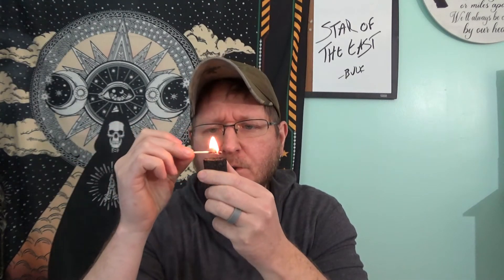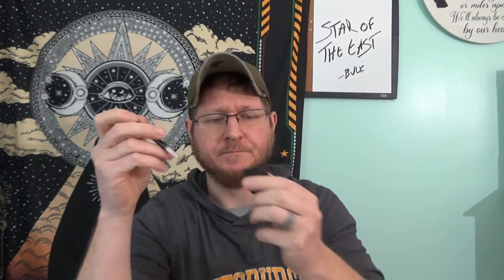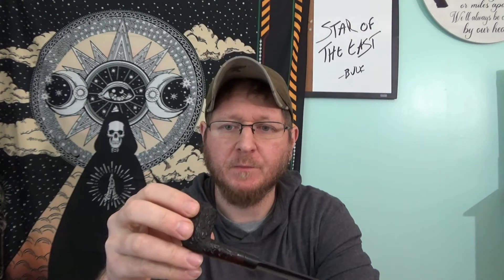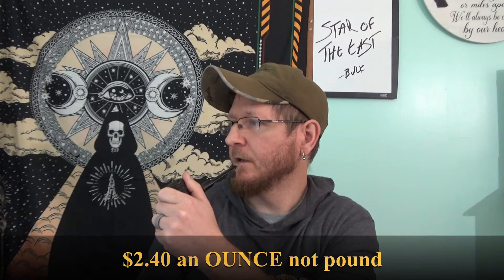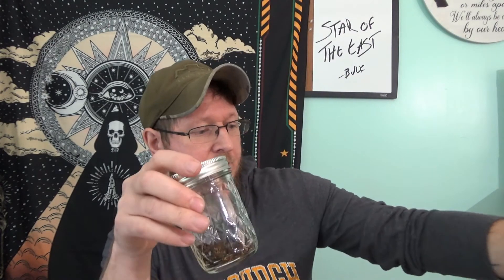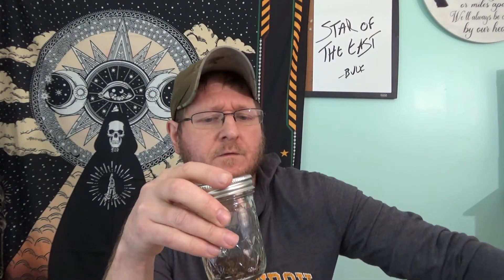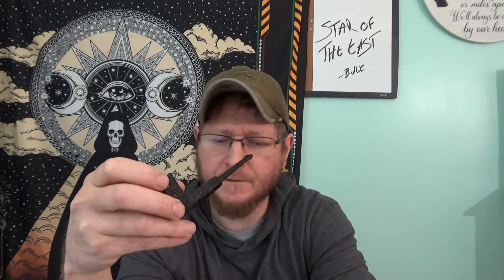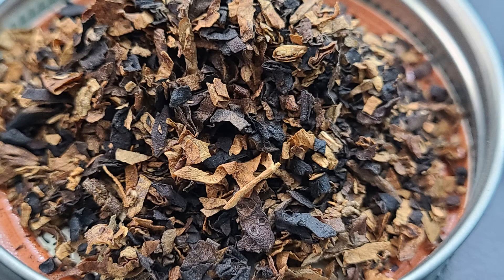Cornell and Diehl's Star of the East - Bulk - Pipe Tobacco Review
Star of the East is a great introductory English blend for the new and seasoned pipe smoker.